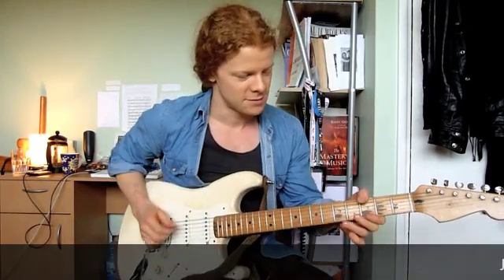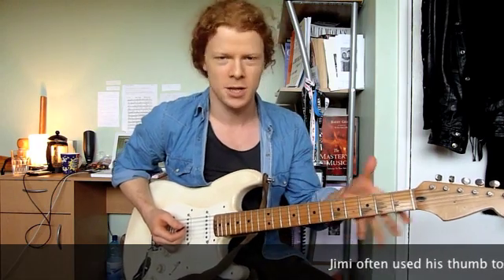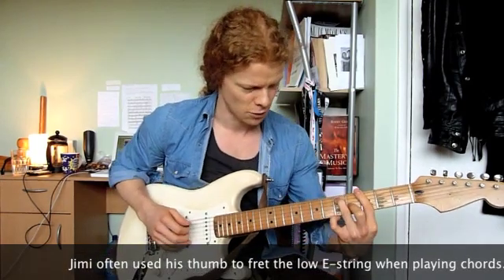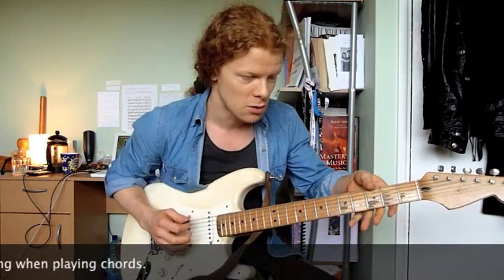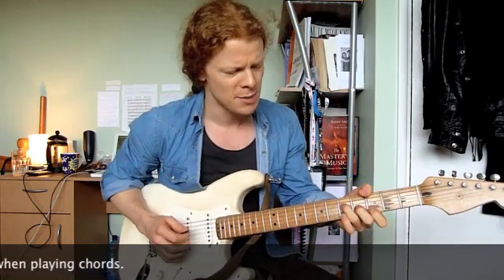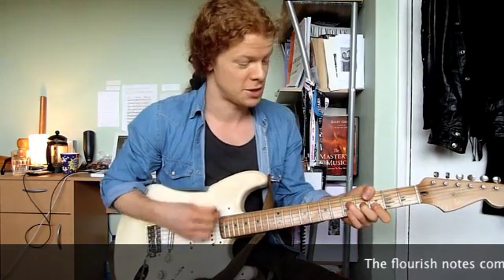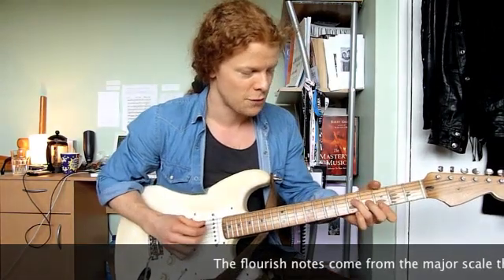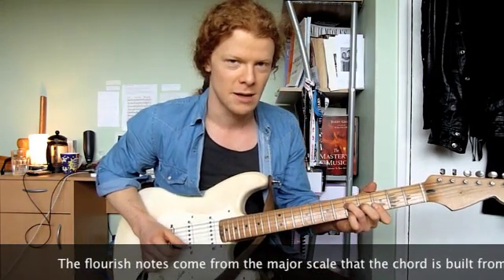How to Play Like Jimi Hendrix 2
In this installment we take a close look at Jimi Hendrix' thumb-chord voicings and the relevant embellishments and flourishes.

In this video series we look closely at how Jimi Hendrix blends lead licks and chords and blurs the distinction between rhythm playing and solo playing.